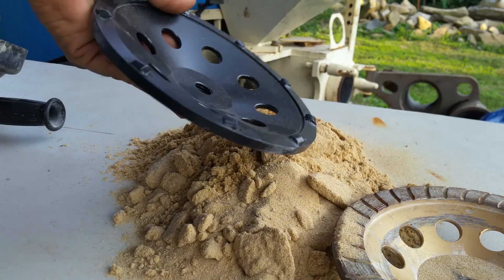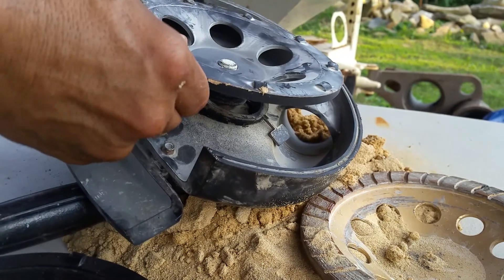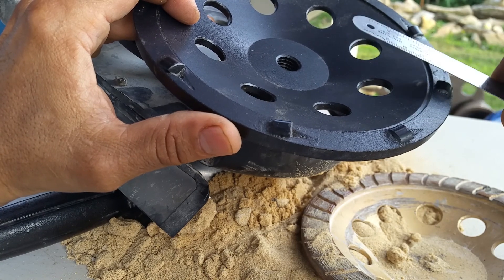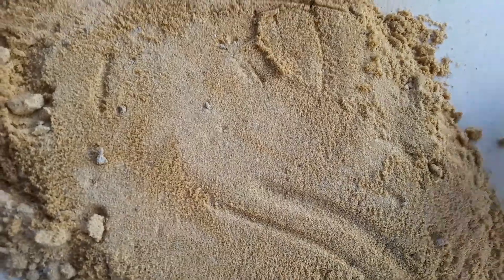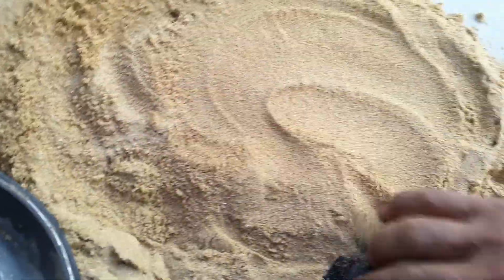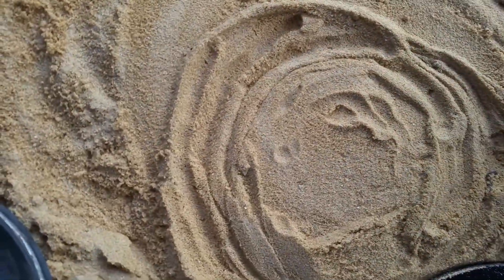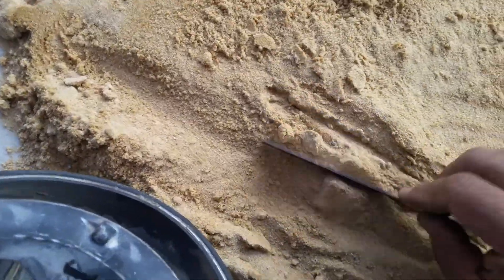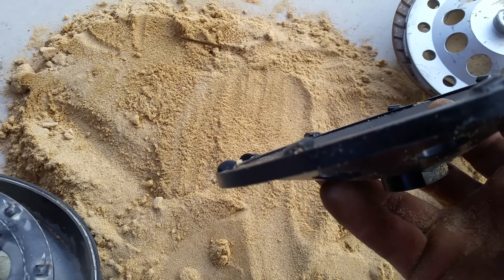Concrete cup wheels and understanding how they function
Here is my wishlist if you care to go that direction Concrete grinding cup wheels and the differences and design features.
This shows how they function.